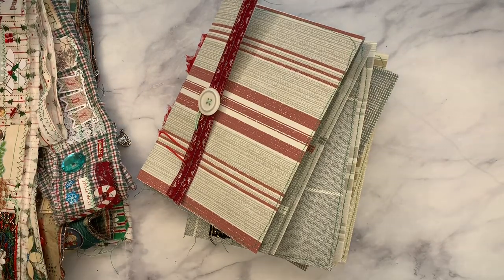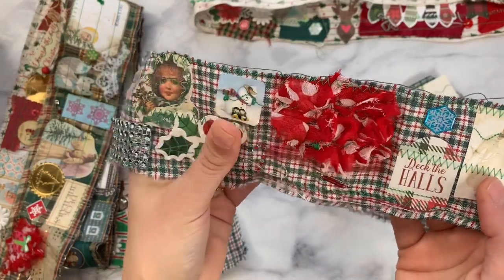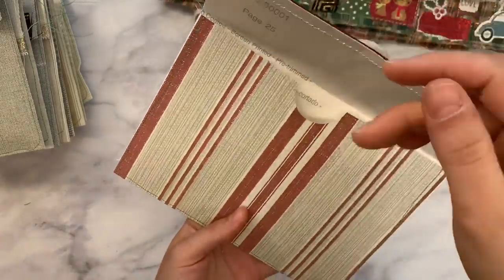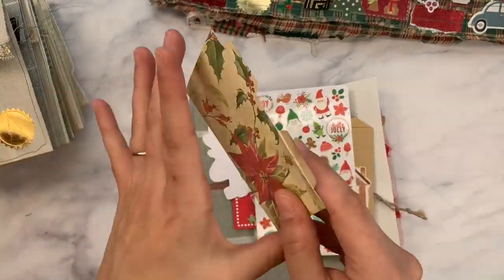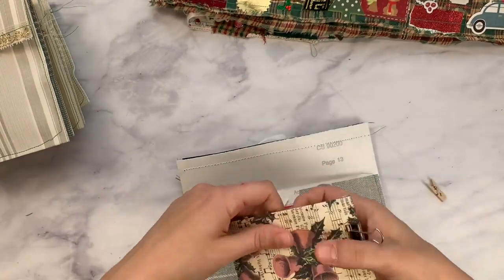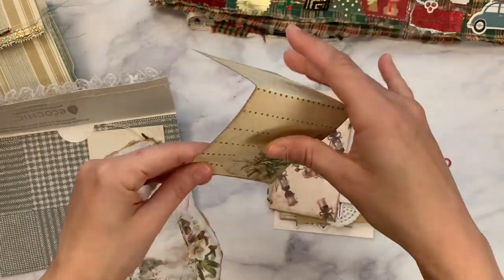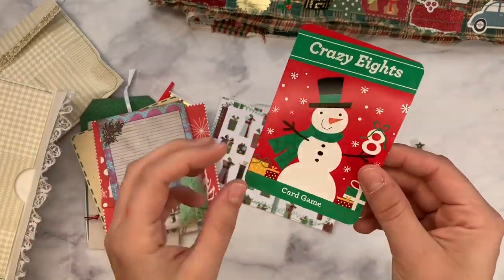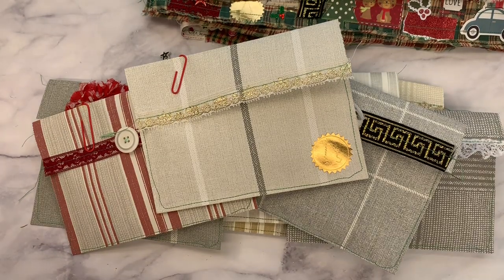Christmas Crafting is My Jam Right Now| Snippet Rolls & Stuffed Pouches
Antique Paperie

Magnolia Seed
(Divine boho beads & journal supplies)